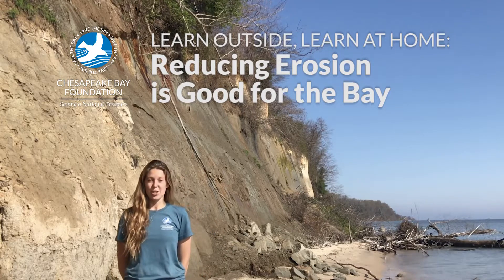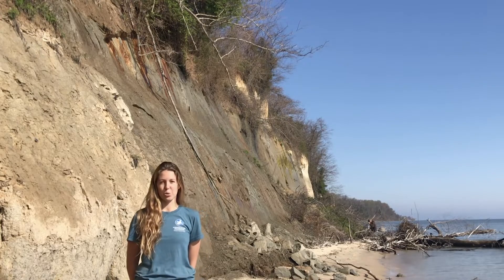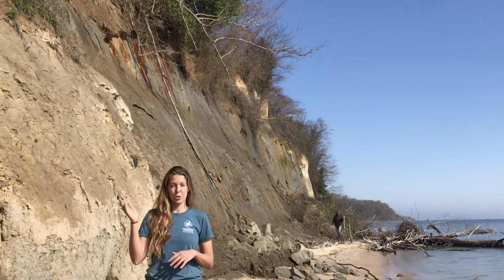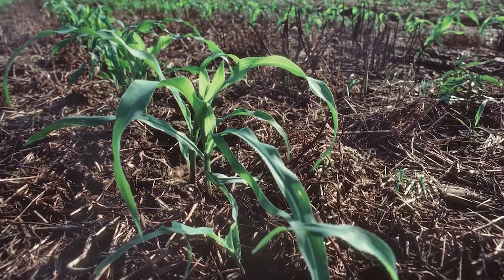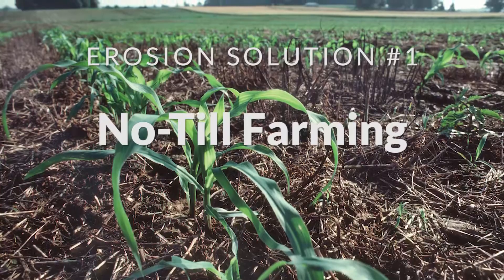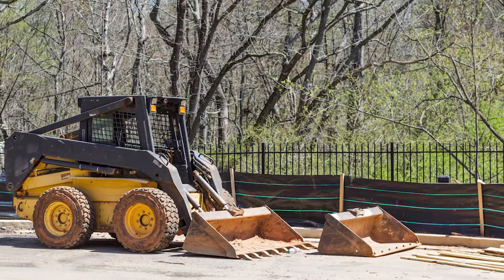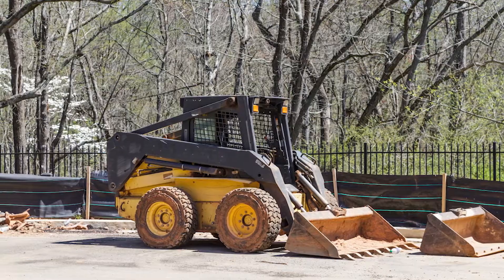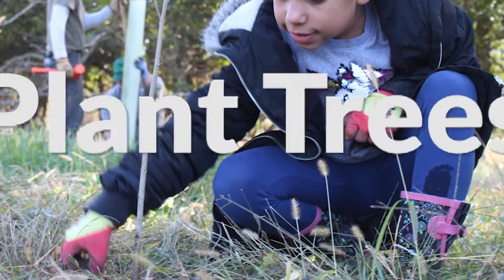Reducing Erosion Is Good for the Bay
Everyday throughout the Chesapeake Bay watershed, sediment from the ground is being washed or blown away by water and wind. This natural process is called erosion. When erosion happens too quickly—primarily due to water runoff from agricultural practices or excessive building development in cities and towns—it can cause problems in waterways and the Bay. Too much sediment in the water makes the water cloudy, blocking sunlight from reaching underwater grasses and the excess dirt can potentially smother oysters. In this video, join CBF Educators Morgan and Kate at Maryland’s Calvert Cliffs as they explain why reducing erosion is good for the Bay. After watching, test what you’ve learned by completing the Erosion Investigation